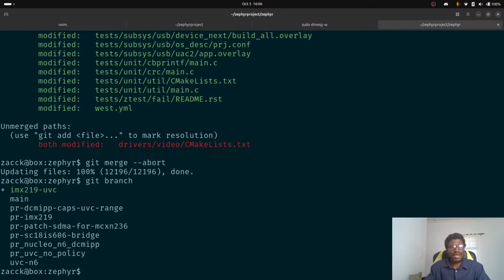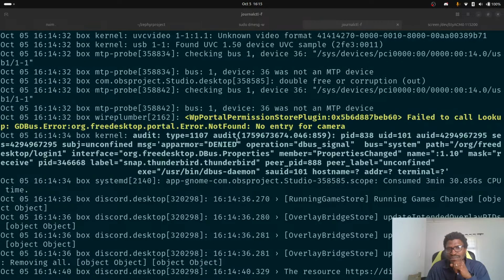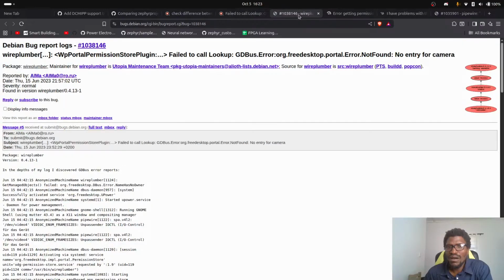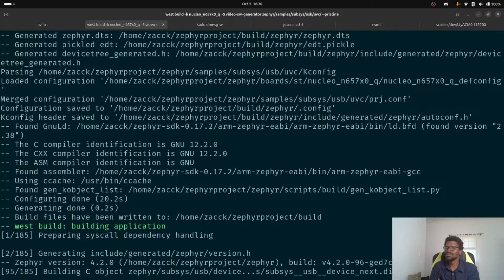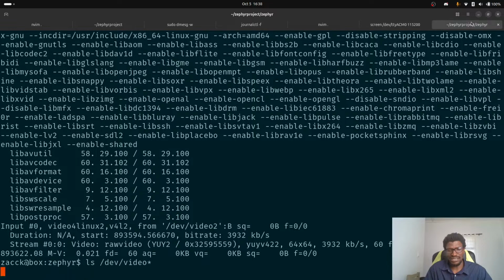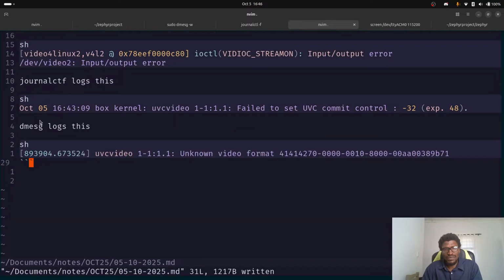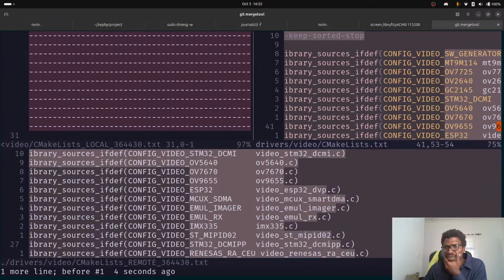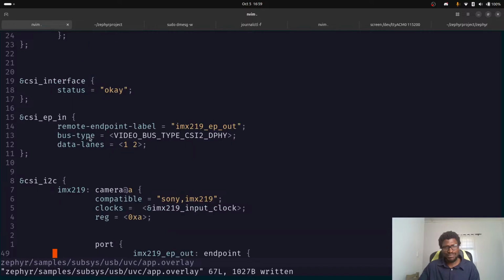LIBMPIX ARM Helium Review Part 2 | ISP | DSP | SIMD | Assembler | QEMU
Doing a PR review for a ARM Helium SIMD extension for Libmpix